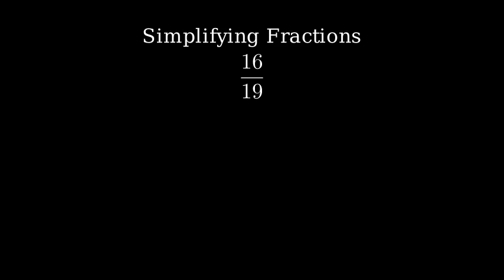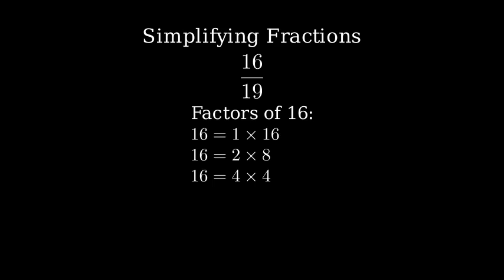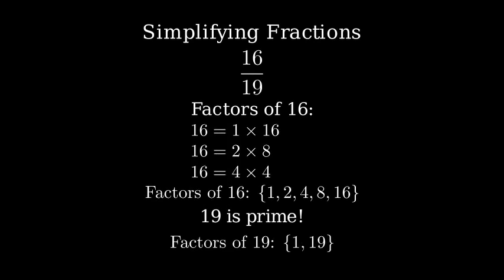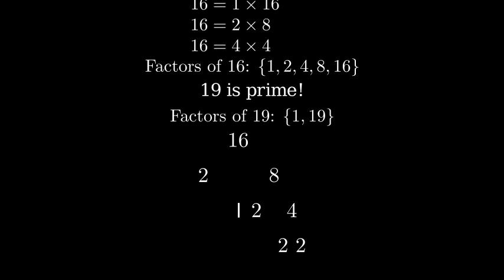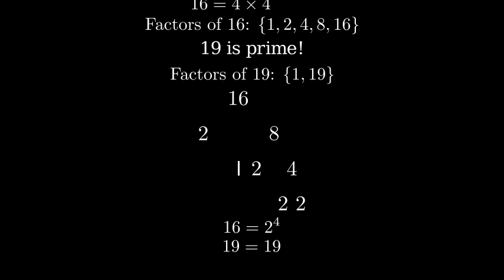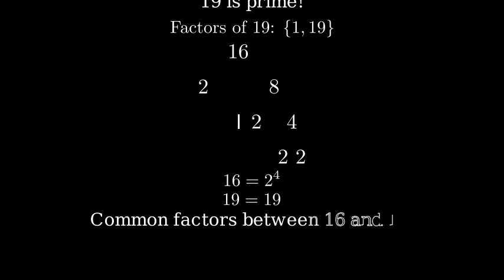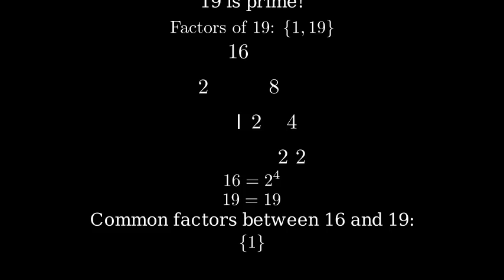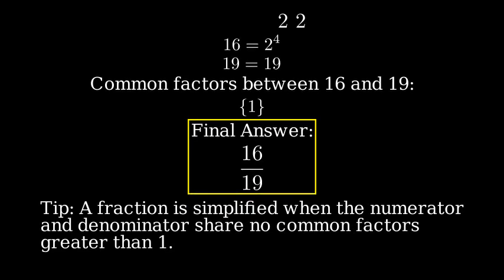How to Simplify the Fraction 16/19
Step 1: Find the Greatest Common Divisor (GCD) of 16 and 19.
Since 19 is a prime number and does not divide 16, the GCD of 16 and 19 is 1.

Step 2: Since the GCD is 1, the fraction cannot be simplified any further.

Step 3: Write the simplified fraction.
Since the GCD is 1, the fraction is already in its simplest form.

The fraction 16/19 is already simplified.